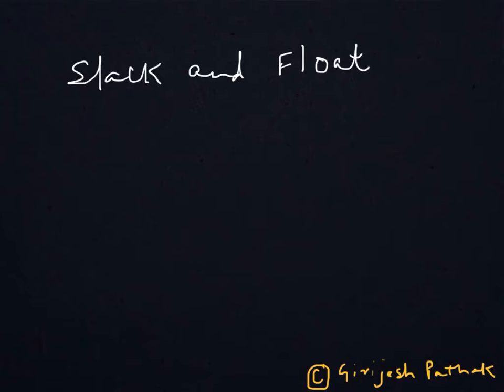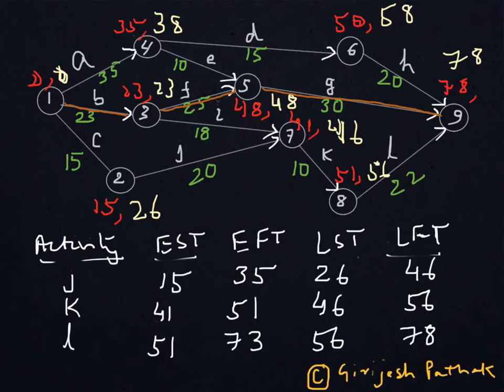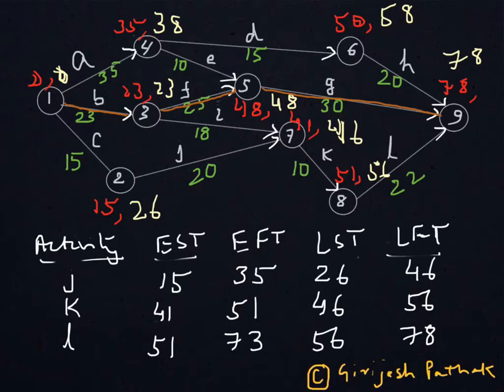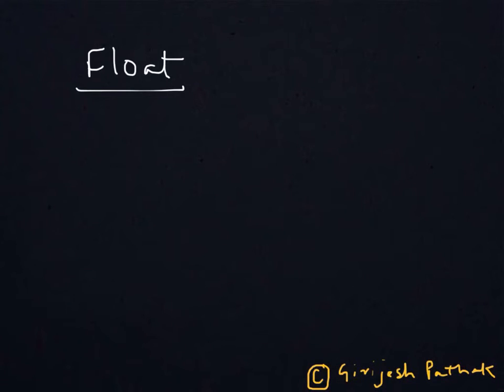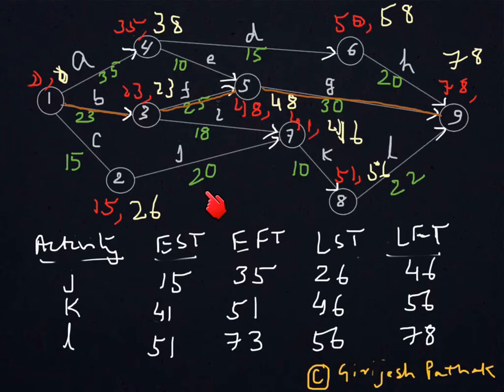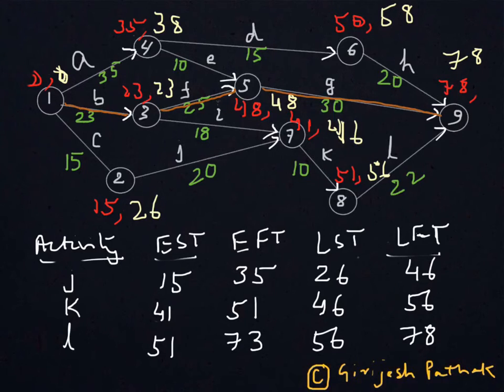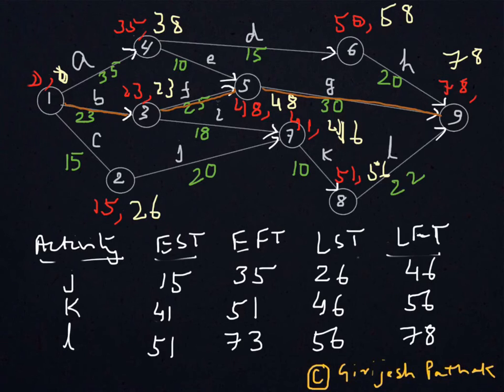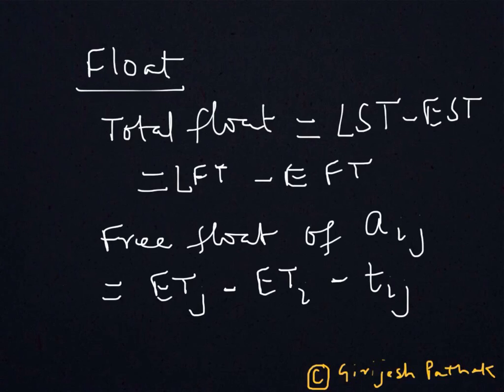slack time and float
Computes slack time for various events/ nodes and also discusses the concept of total float and free float